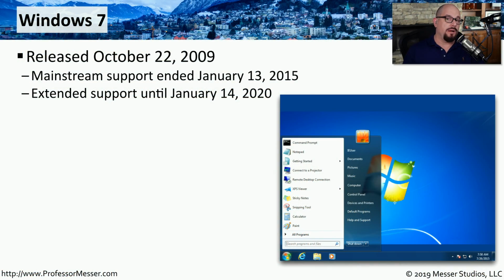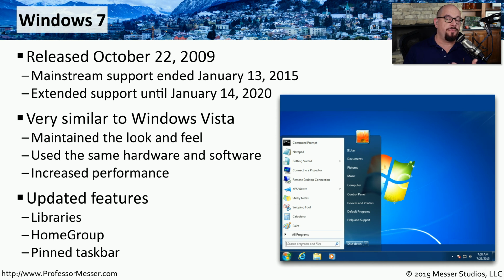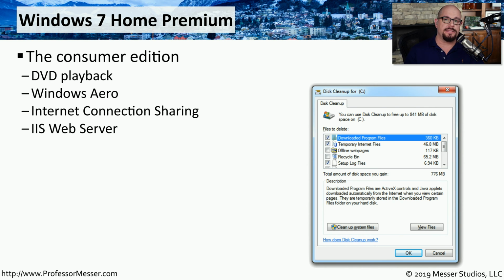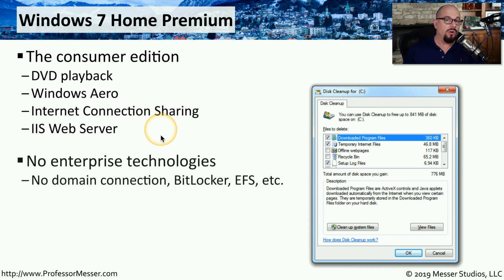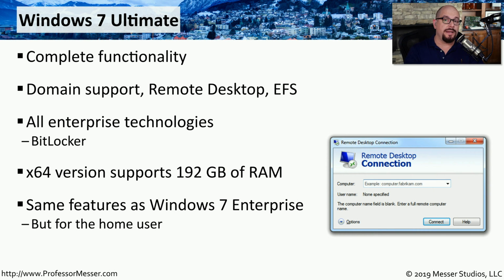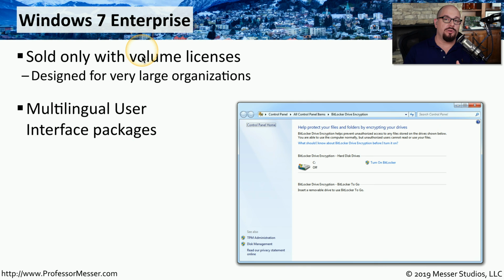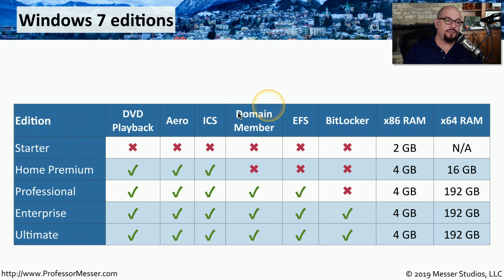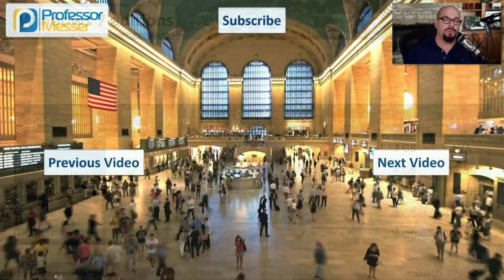An Overview of Windows 7 - CompTIA A+ 220-1002 - 1.2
Although Windows 7 is slowly fading out of use, you will certainly still find some pockets of installations that need maintenance and upgrades. In this video, you’ll learn about the editions of Windows 7 and some of their associated features.